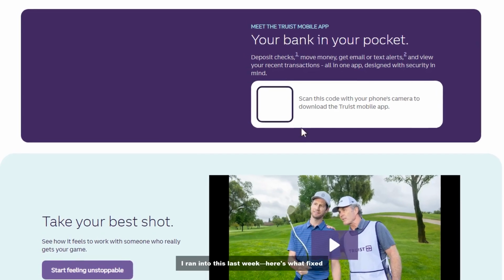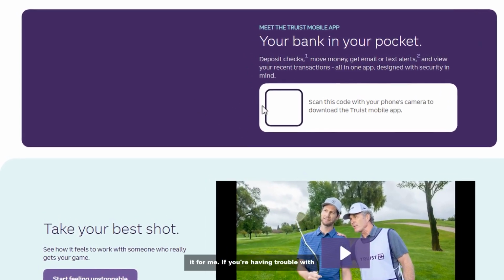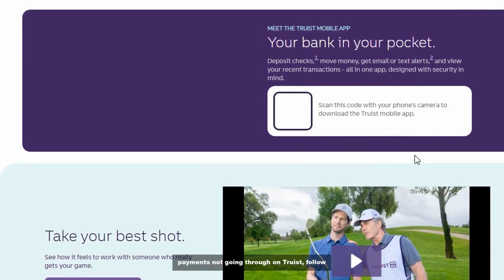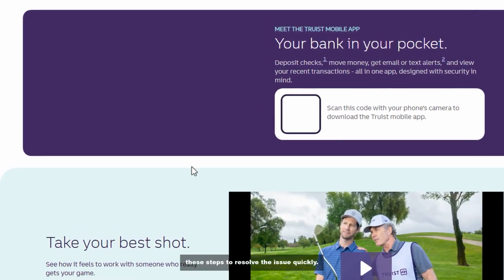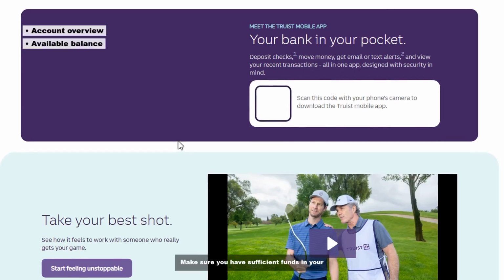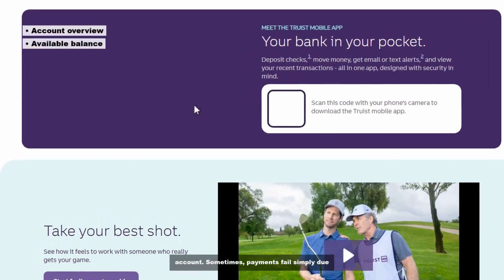How To Fix Payment Not Going Through On Truist 2026 (EASY GUIDE)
In this video, we will show you how to fix payment not going through on Truist 2026 (EASY GUIDE). If you're experiencing issues with your Truist payments, this guide will help you troubleshoot and resolve common problems.